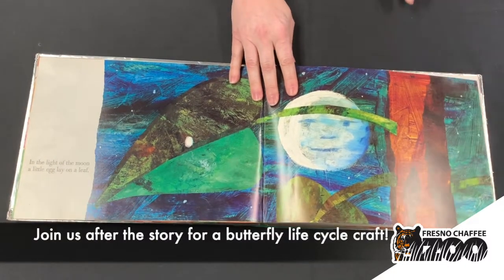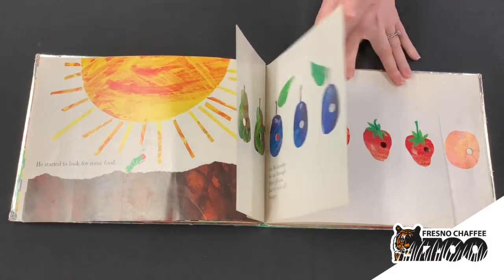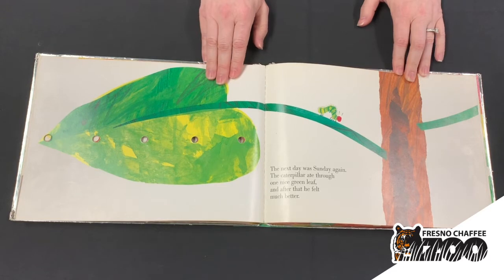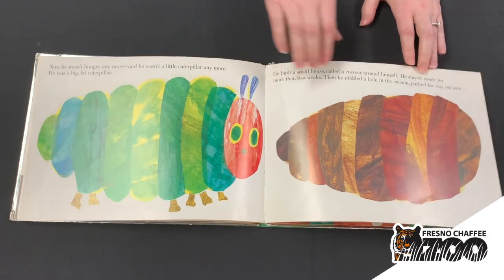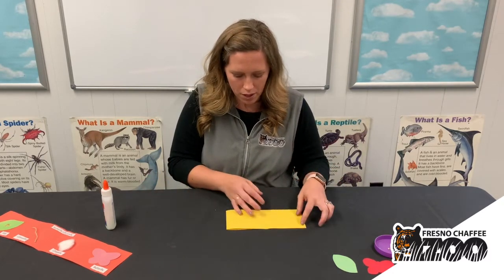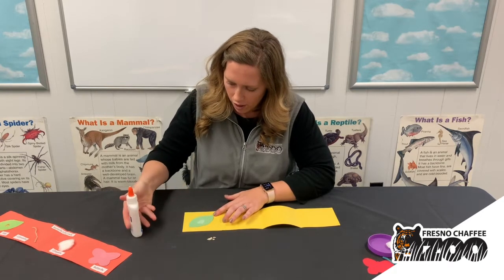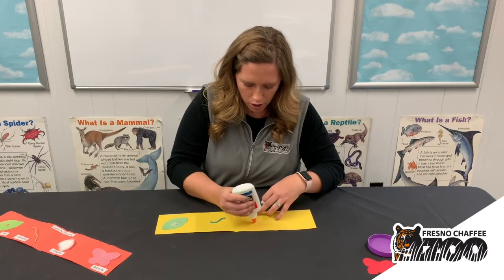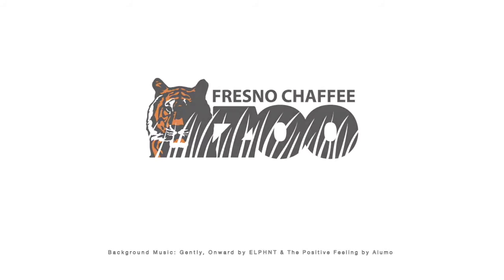Story Time & Craft with Miss Brianna - "Very Hungry Caterpillar"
Follow along as Miss Brianna reads "The Very Hungry Caterpillar" by Eric Carle. Stay with us after the story to lear how to do your very own caterpillar to butterfly life cycle craft at home!